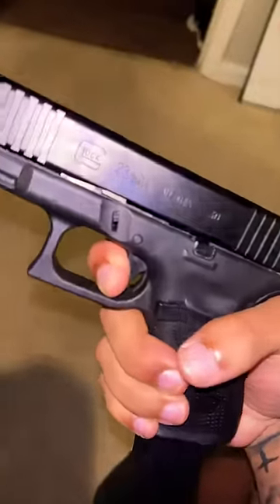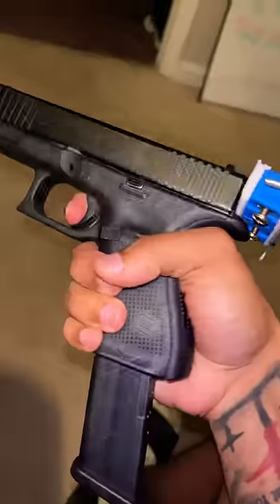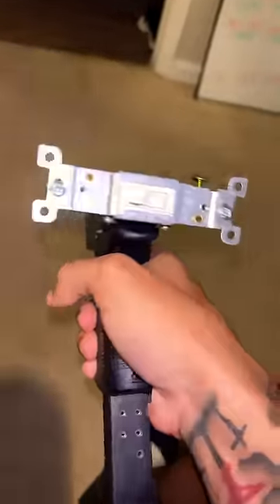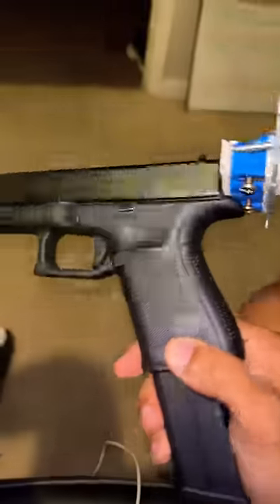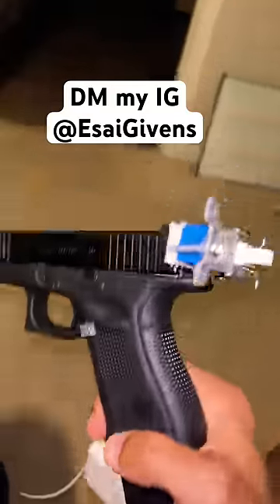Is my switch is dead? 🔫🪫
Do i have to charge it or plug it in. My switch is dead 🔫🪫